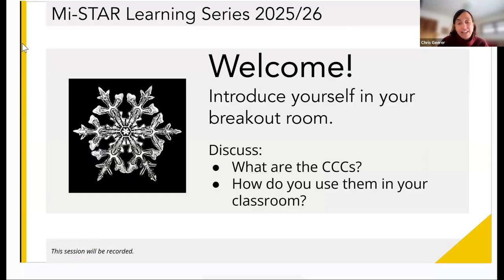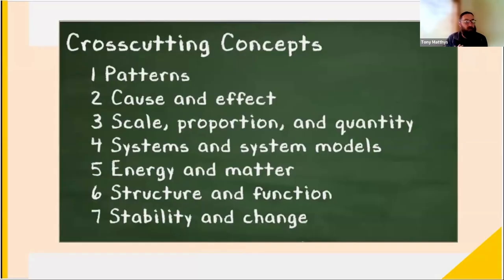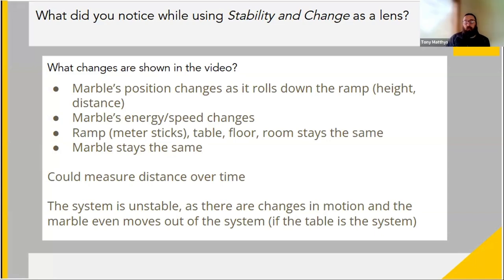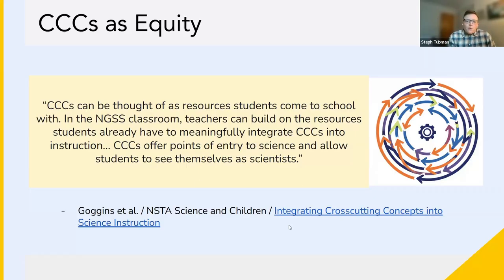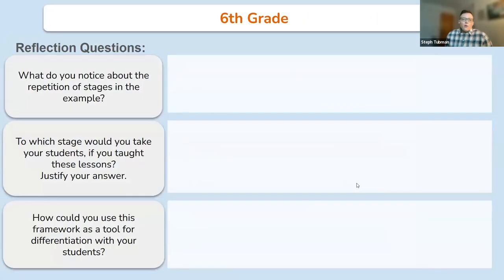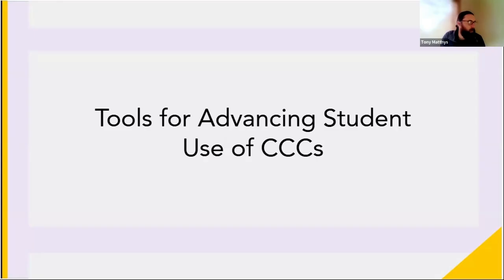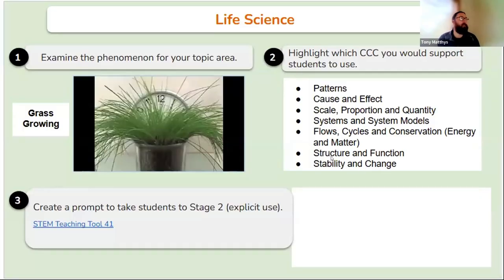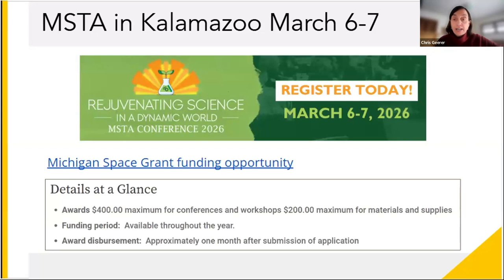Mi-STAR Learning Series - Making the CCCs Visible in Your Classroom, 2/11/26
The Crosscutting Concepts (CCCs) are abstract and everywhere - and sometimes overlooked. Come see how you can make them visible for your students, and leverage their power as sensemaking lenses.